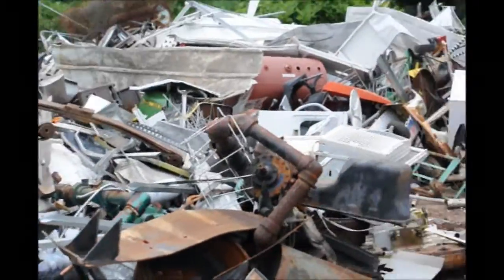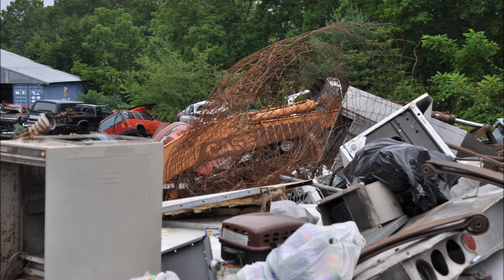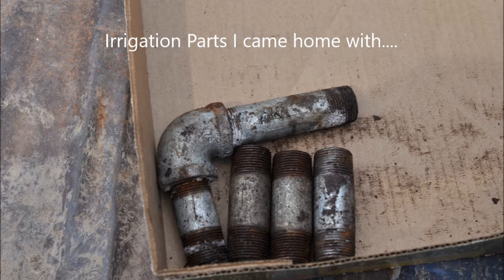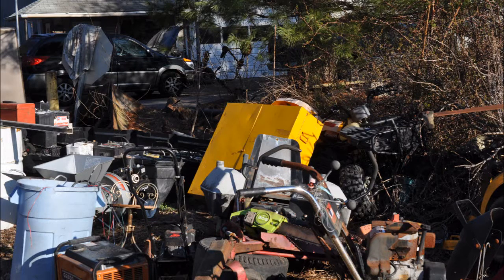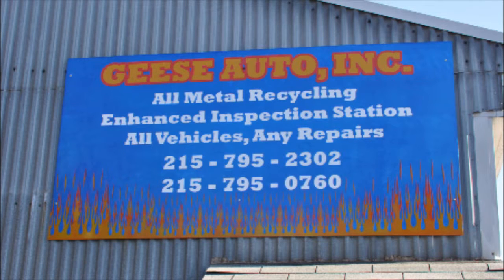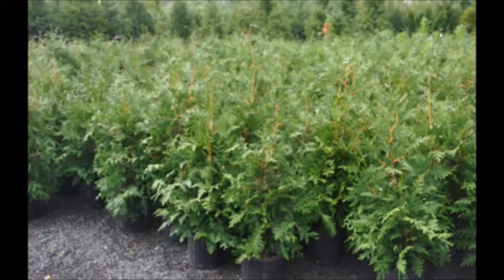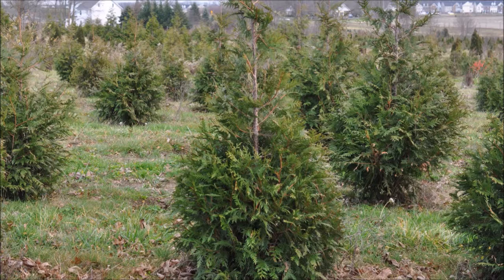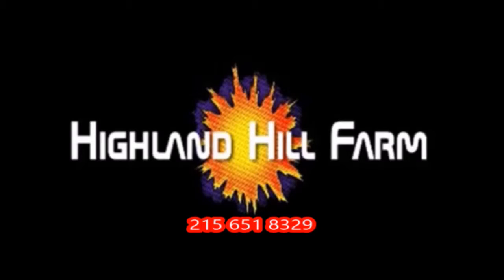Shopping for Parts at The Goose Farm